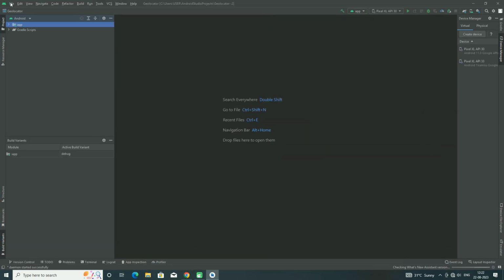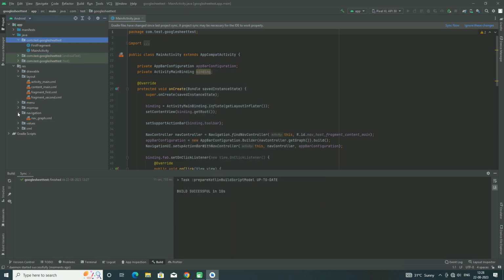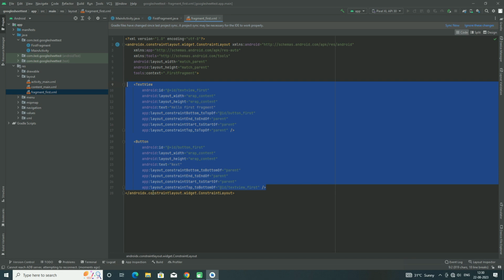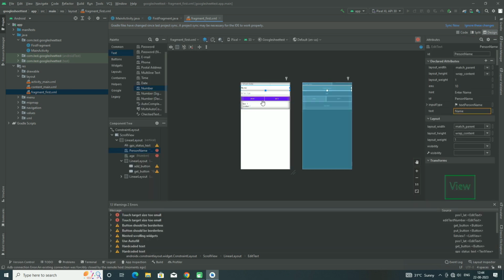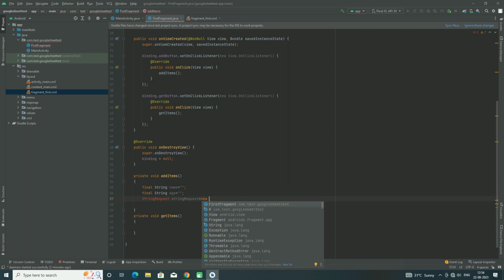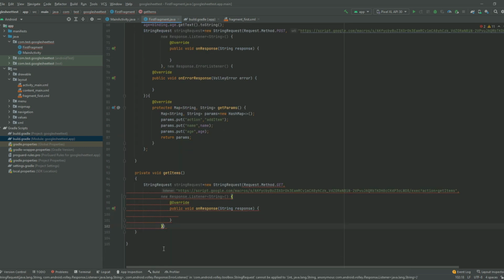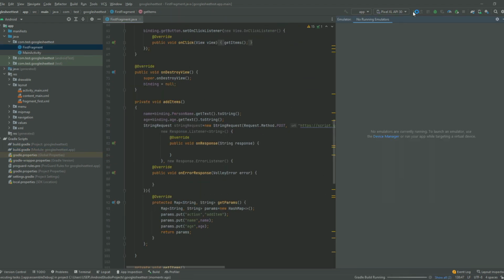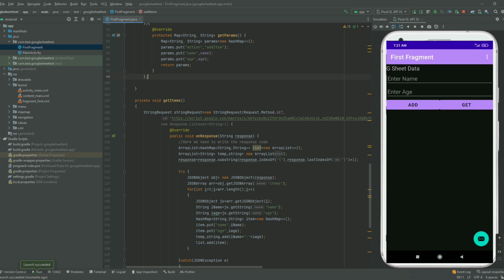How to use Google sheet as backend data storage for Android App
In this video, i am going to demonstrate how to create an android application with google sheet as its backend storage. The tutorial for creating google sheet app script is already explained in previous video. in this we are using the same app script to store the data from android app. The entire source code of the program is given below.

Unlock the Power of Google Sheets for Your Android Apps!

Ever wondered how to enhance your Android app with dynamic data storage without the complexity of traditional databases? In this video, we dive into the amazing possibilities of using Google Sheets as your backend data storage!

Join us as we walk through step-by-step methods to seamlessly integrate Google Sheets with your Android app. Learn how to utilize APIs, adjust real-time data, and access your app remotely. Say goodbye to bulky database systems and hello to simplicity!